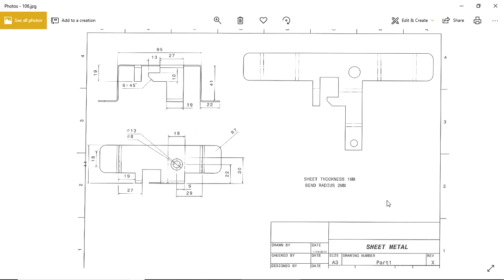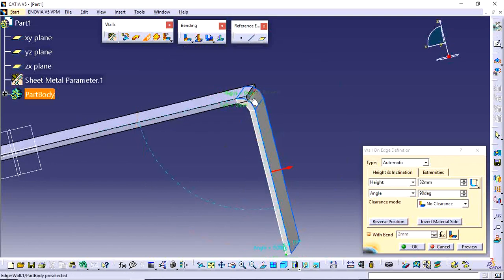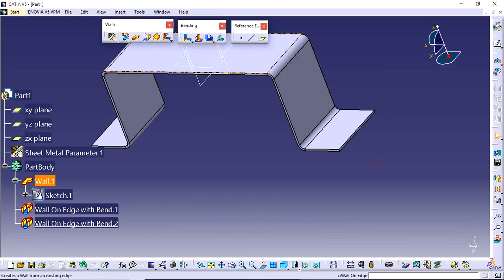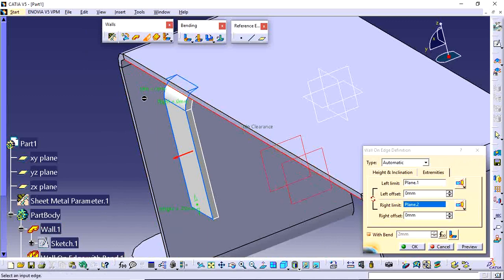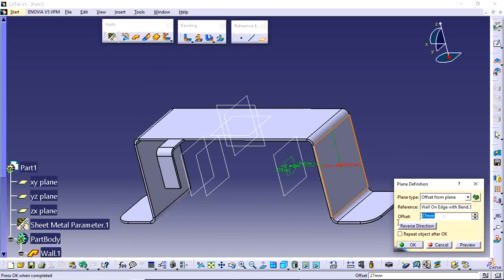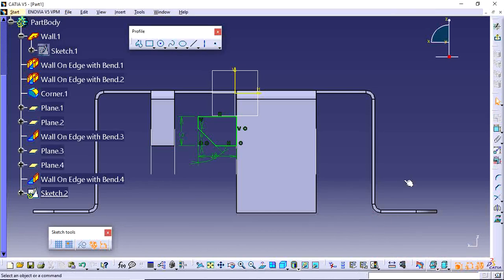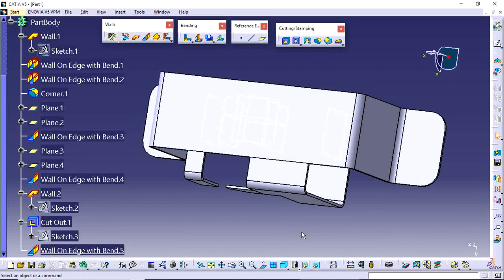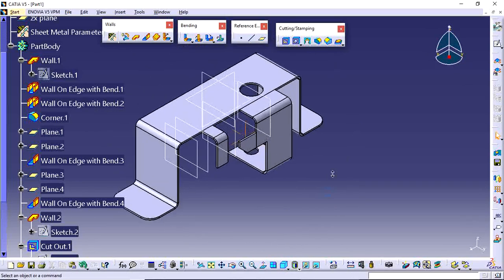CATIA V5 SHEET METAL PRACTICE DESIGN 1 for beginners | CAD Designs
CATIA Practice Drawings for Beginners, CATIA V5 Table Design, Part Design Practice drawings, And CATIA Practice exercises

CATIA Designs For Mechanical Engineers

Realtime Projects on CATIA

My Another Channel on "AutoCAD"